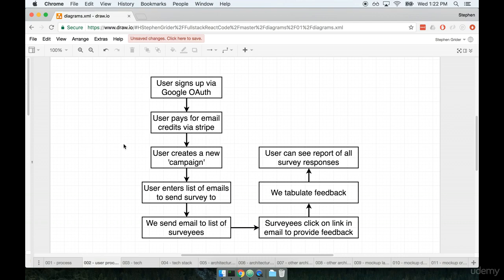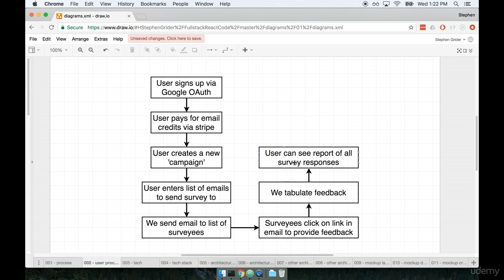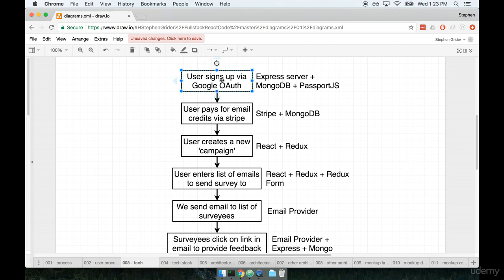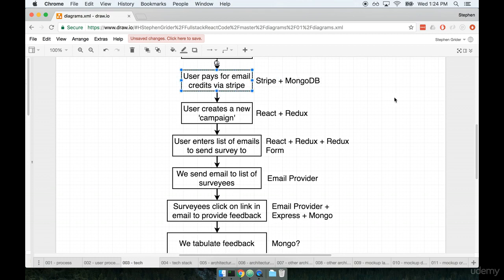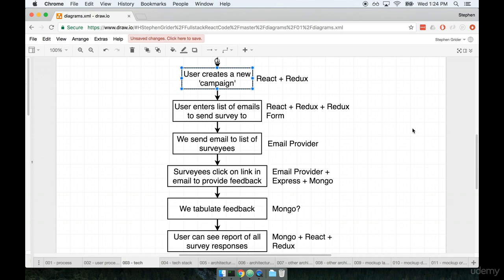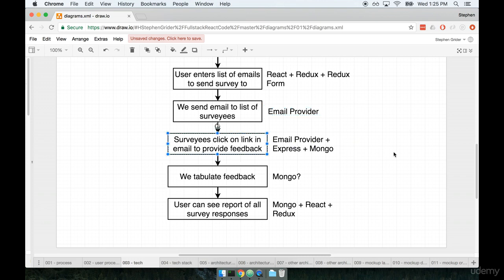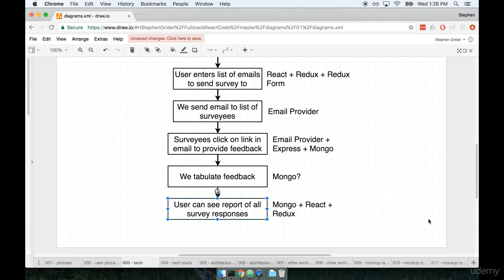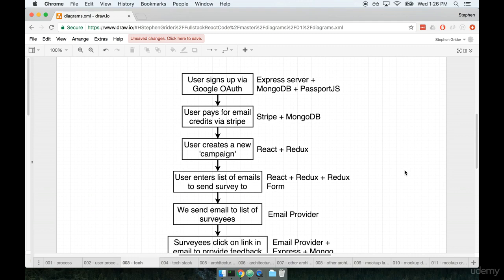006 Tech Stack